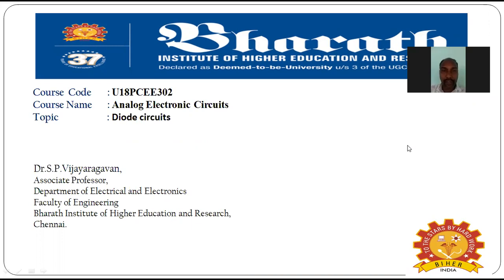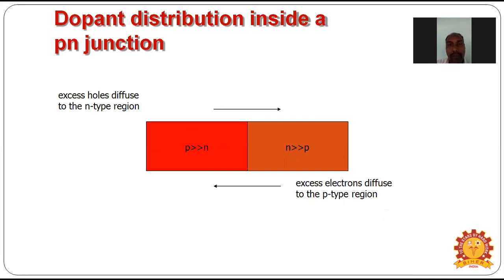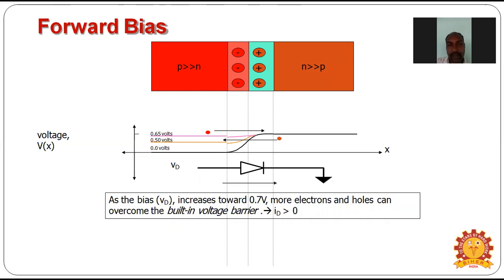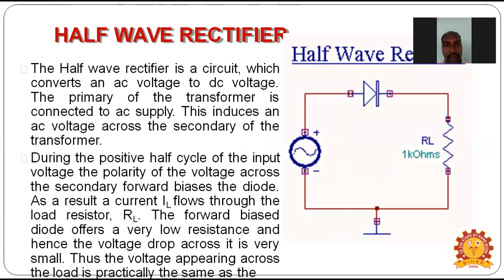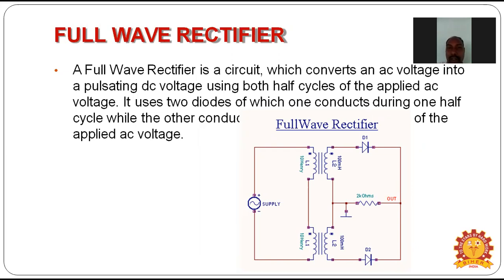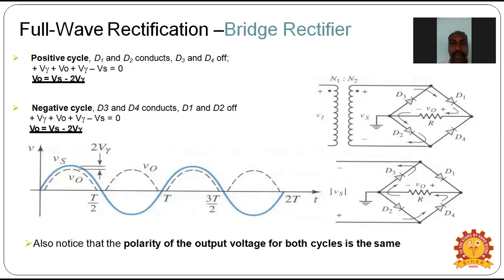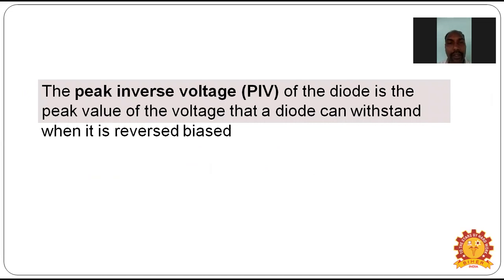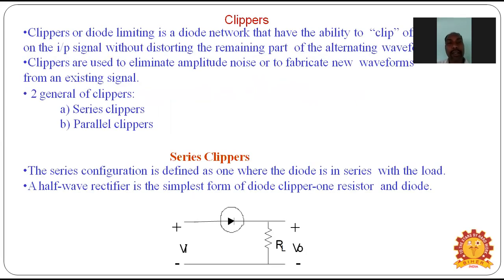U18PCEE302- V2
Analog Electronic Circuits, Dr.S.P.Vijayaragavan, Associate Professor/EEE, BIHER